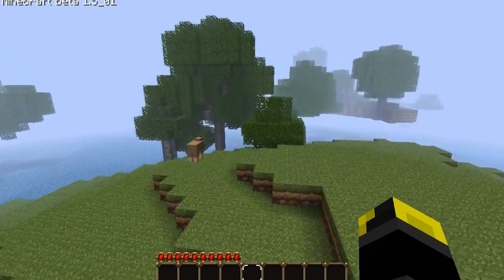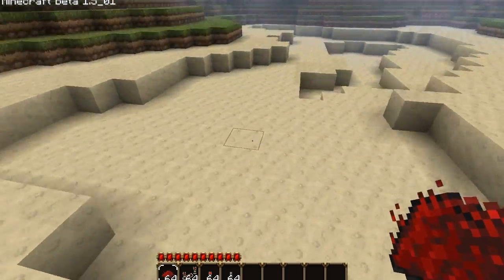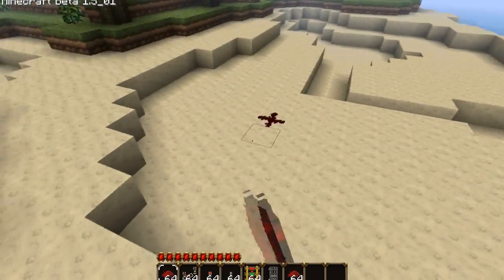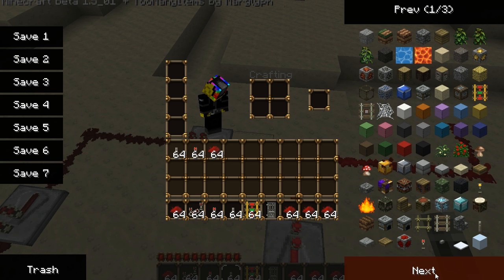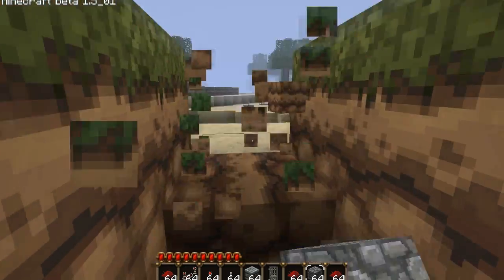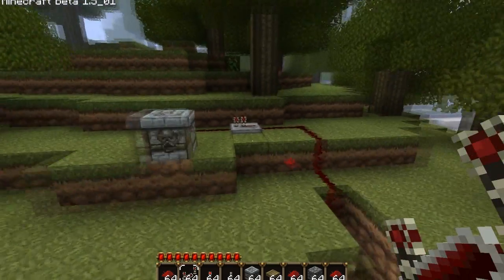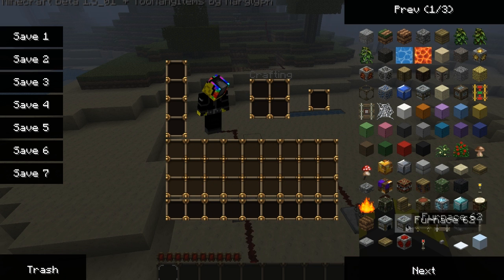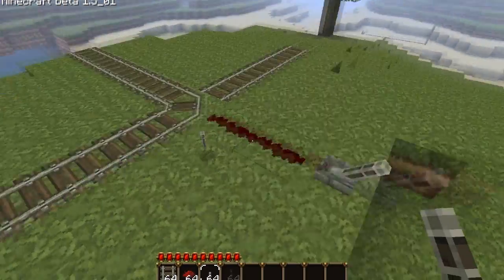Minecraft How To - Simple Redstone Tutorial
I demonstrate some basic redstone techniques in Minecraft.